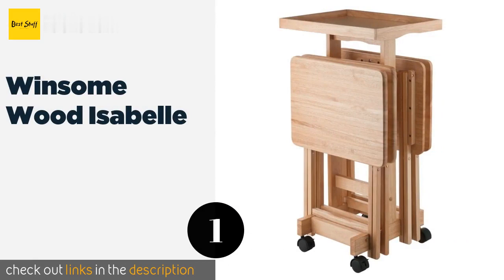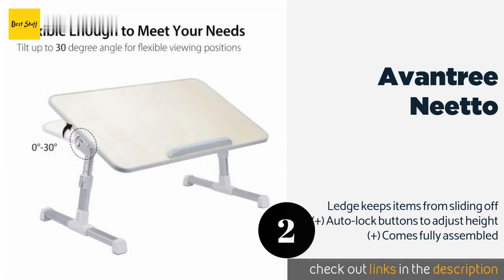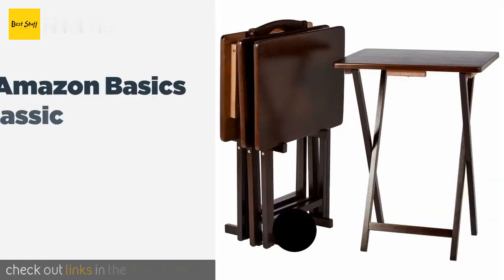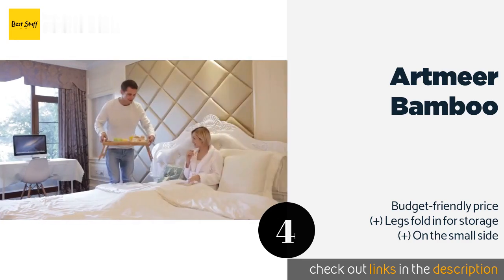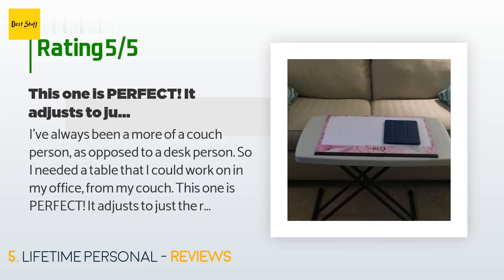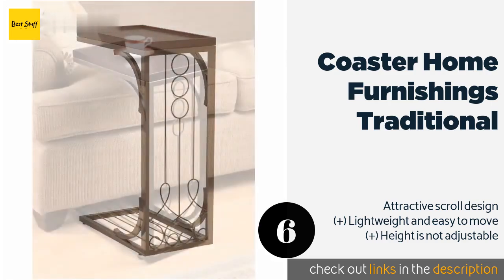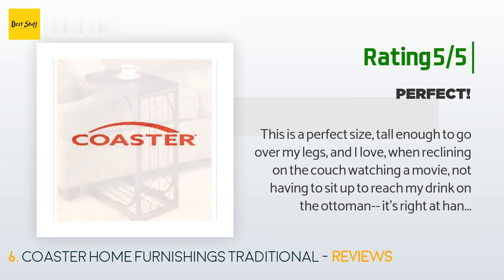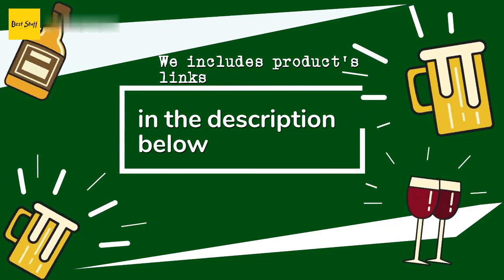🌵7 Best Tray Tables 2020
1 - Winsome Wood Isabelle:
✅ Amazon US
🌏 Amazon International

2 - Avantree Neetto:
✅ Amazon US
🌏 Amazon International

3 - Amazon Basics Classic:
✅ Amazon US
🌏 Amazon International

4 - Artmeer Bamboo:
✅ Amazon US
🌏 Amazon International

5 - Lifetime Personal:
✅ Amazon US
🌏 Amazon International

6 - Coaster Home Furnishings Traditional:
✅ Amazon US
🌏 Amazon International

7 - Signature Life Independence:
✅ Amazon US
🌏 Amazon International